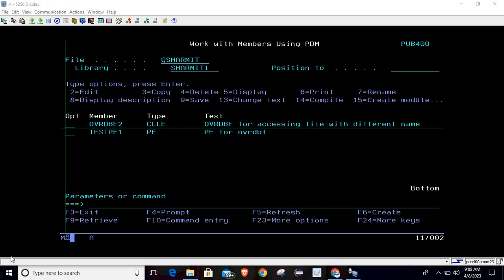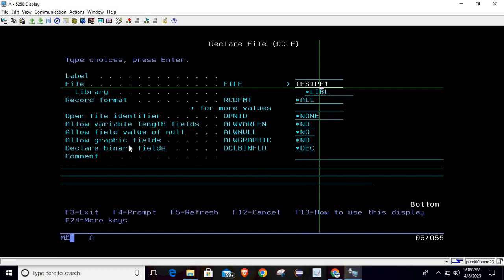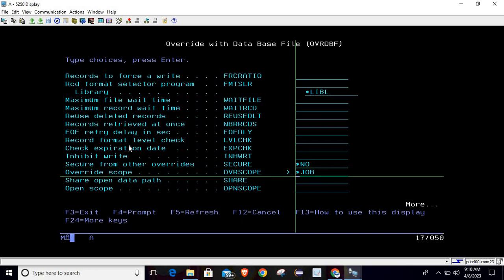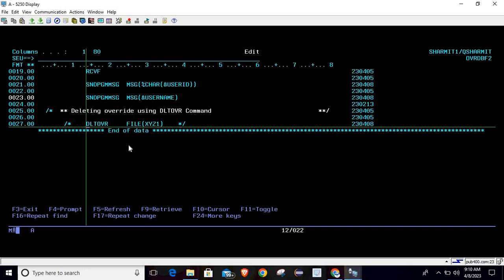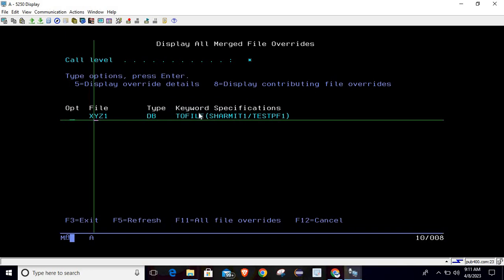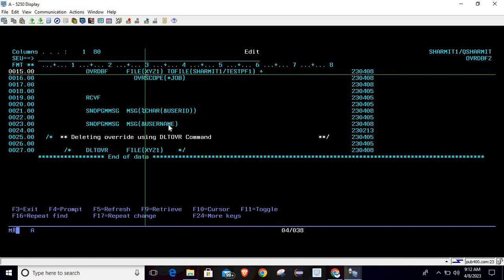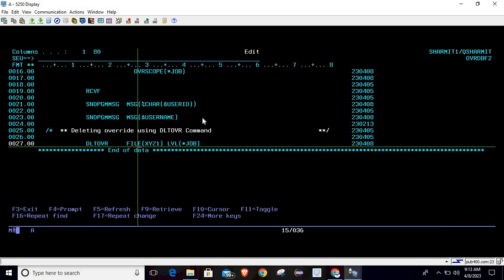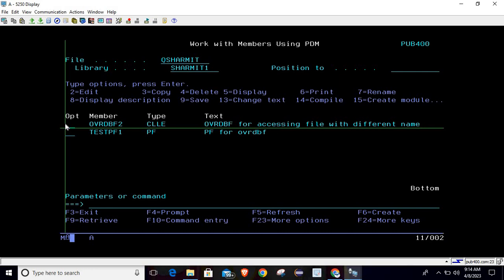Override with Data Base File (OVRDBF) (Part-2) | IBM i | AS400 | CLLE | cl programming in IBM i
1.Accessing file with different name  using OVRDF command in cl in hindi.
2 Basic commands related to  OVRDBF like DLTOVR, DSPOVR etc. in cl in hindi.